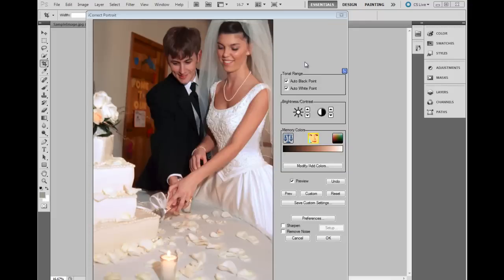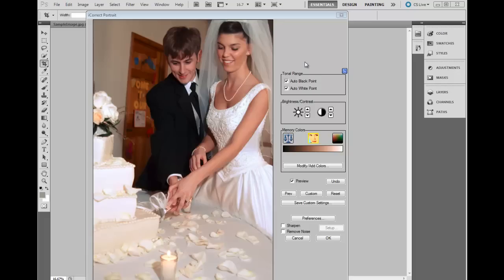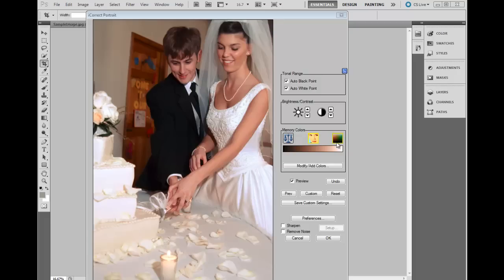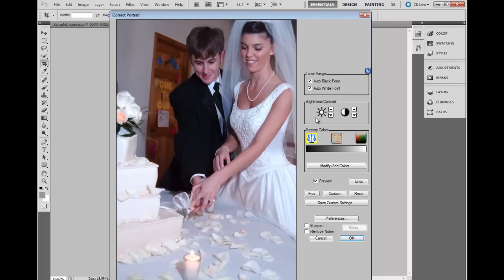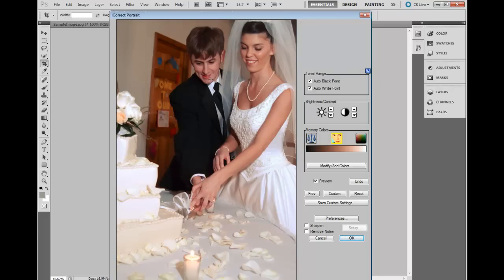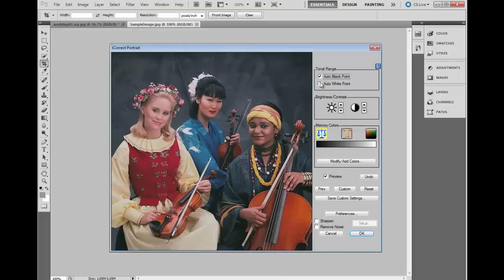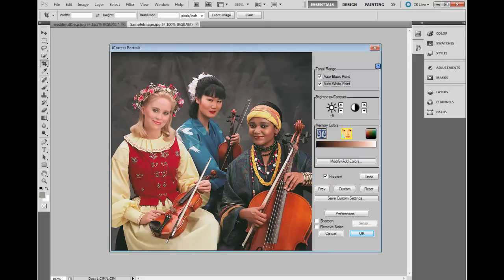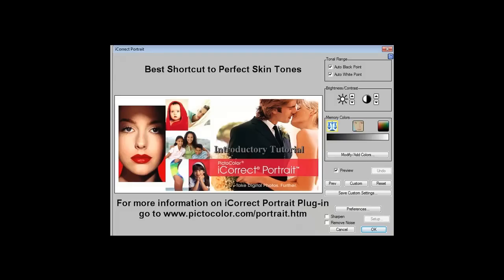Best Shortcut to Perfect Skin Tones in Photoshop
iCorrect Portrait Photoshop Plug-in Tutorial shows how to quickly correct skin tones in portrait photos and photos of people.